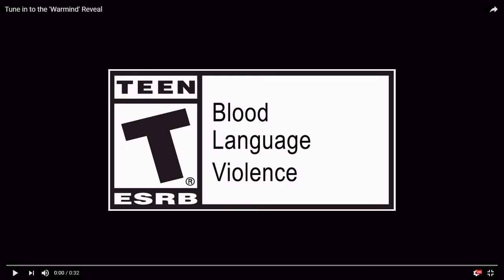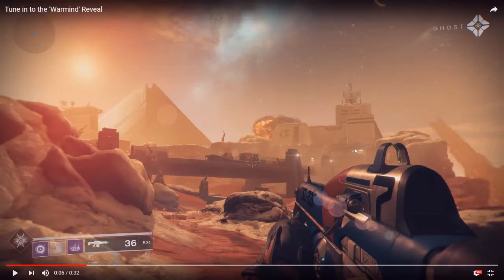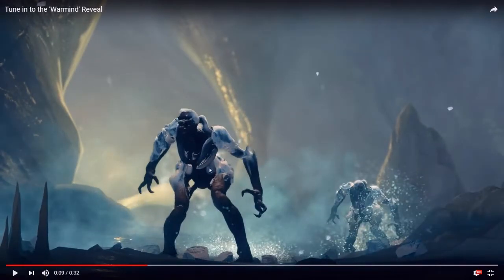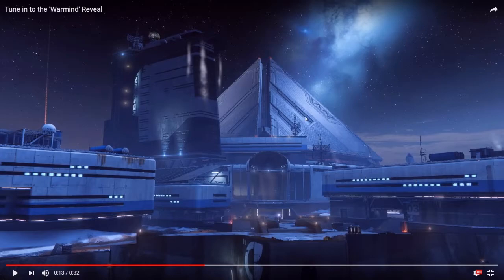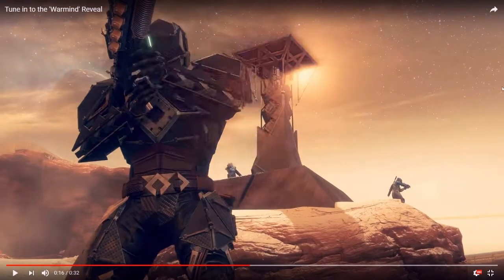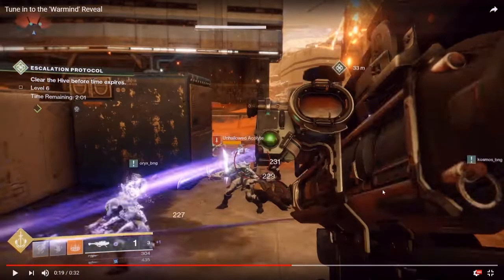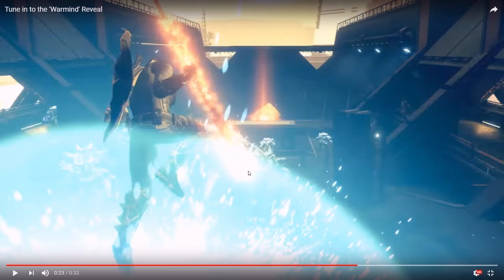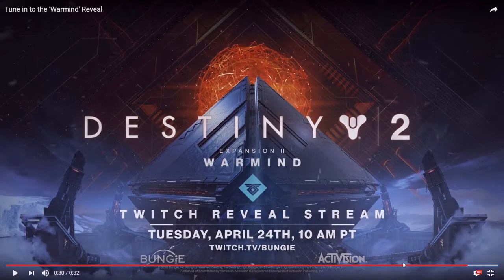Cado's Thoughts on the Warmind reveal Trailer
Just some quick thoughts on the trailer Bungie dropped today!